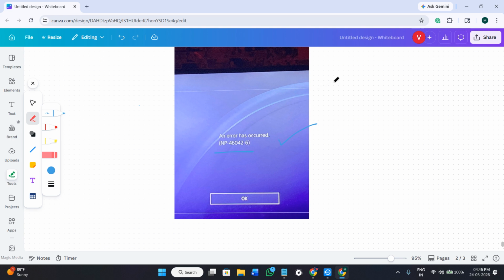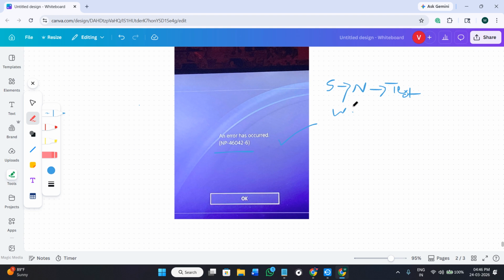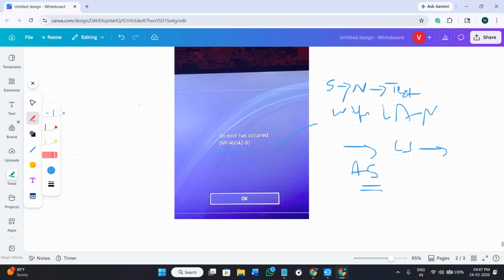How to Fix PS4 Error Code NP 46042-6 (2026)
Welcome to the Fixed Formulas YouTube channel! In this tutorial video, I will show you How to Fix PS4 Error Code NP 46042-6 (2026)